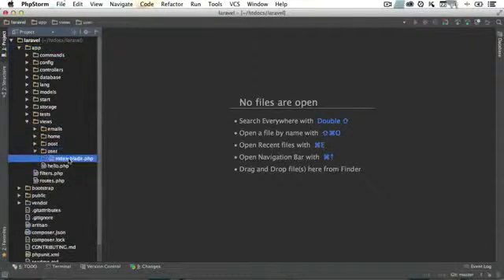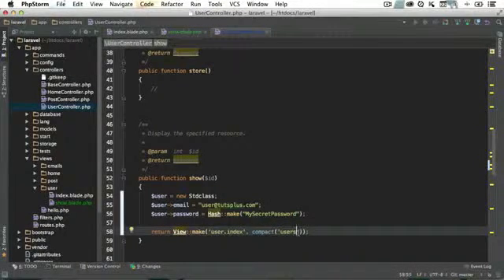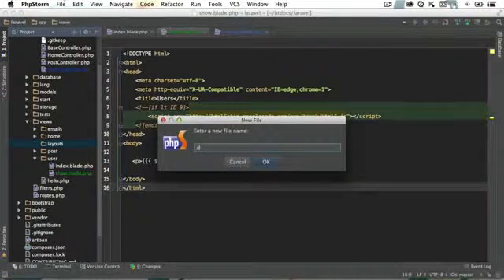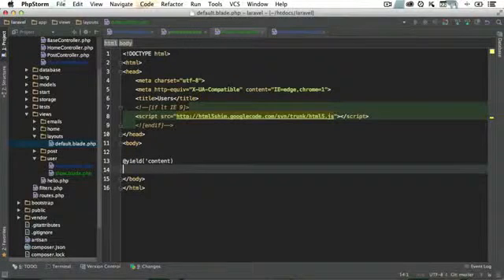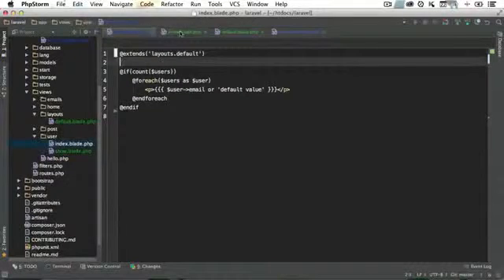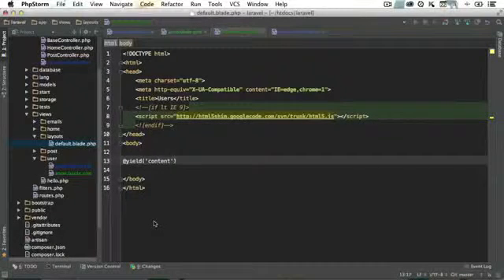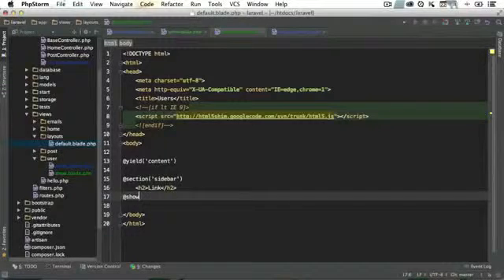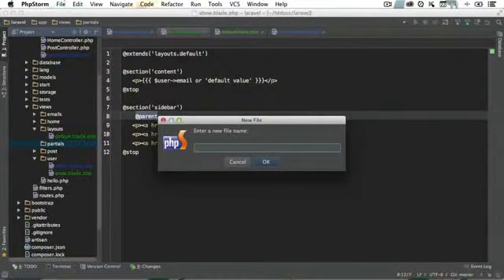Getting Started With Laravel 4 2 8 Blade Layouts And Partials